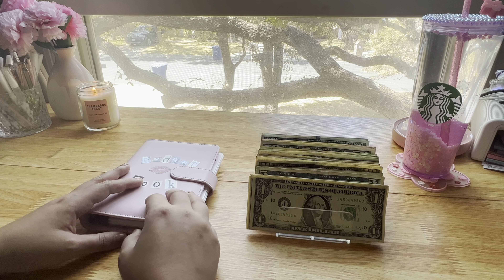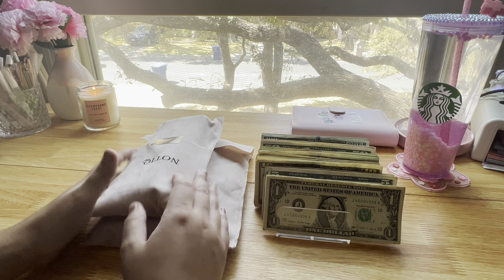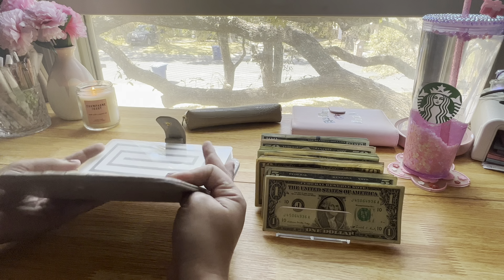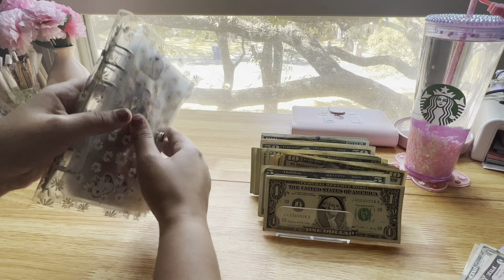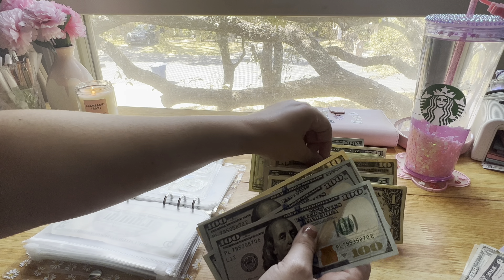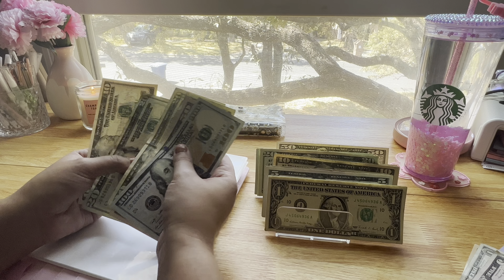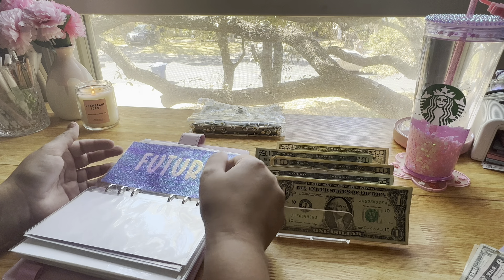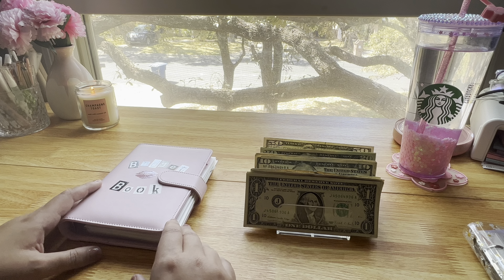✨CASH STUFFING $1,710✨ March Paycheck #2 | Cash Envelopes, Sinking Funds and Bills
My name is Michelle and I’m a 30-year-old budget newbie just trying to share my budgeting journey and improve my financial wellness. I will be using the cash envelope, zero-based budgeting method! My current financial goals include paying off debt, building my emergency fund and improving my credit! Please note that I’m not qualified to give any financial advice but am just trying to share my experience.

🛍 My Etsy Shop

🛍 BellsStudioDesigns (envelopes mentioned)

- Rose Infused Wallet Dividers

- Daisy Binder

- Pink Budget Book binder

- Pink and White Envelopes

- Ysela and Beauty Envelopes

- Future Envelope

- Holographic Binder

- Clear Binder

- Pink and Black Savings Challenge Envelopes

- Pink Glittery Binder

- Cream and Pink Savings Challenge Envelopes

- Luxury Savings Challenge

- Luxury Envelope

- Birthday Savings Challenge

- Rainy Day Savings Challenge

- 100 Envelope Challenge Box

- 1k Savings Challenge

- 1k Place Holders

-Black and Silver Star Binder

- Taupe Moterm

- Reading Journal

- Happy Planner

- Planner Bookmark

Filming:
- Ring light

- Cell Phone Holder

-iPhone 13 (for recording)